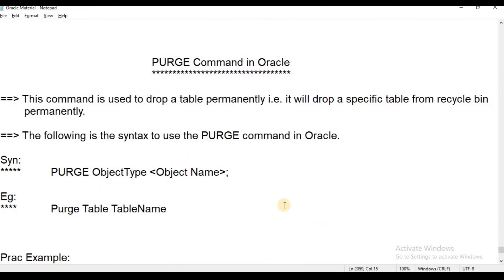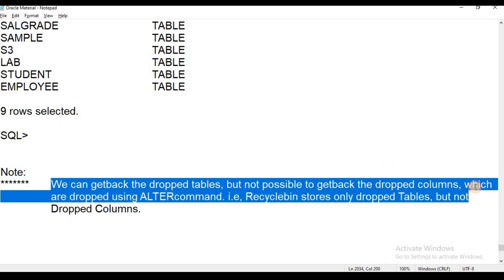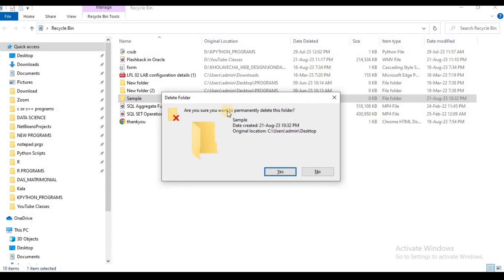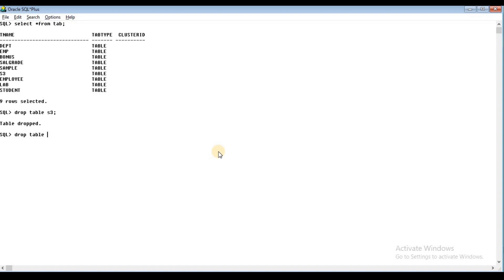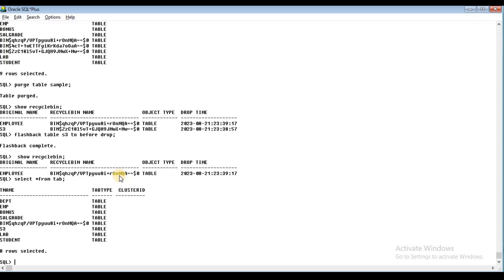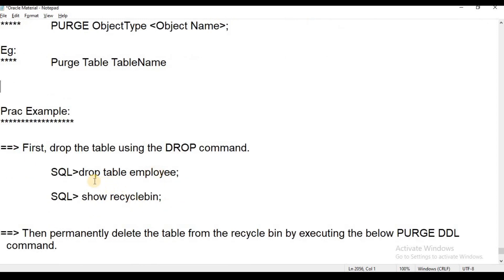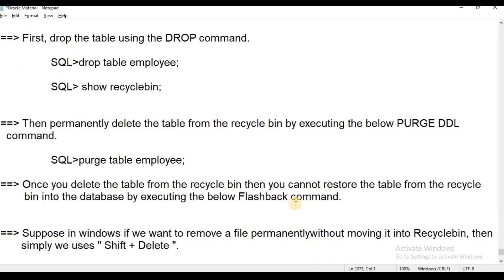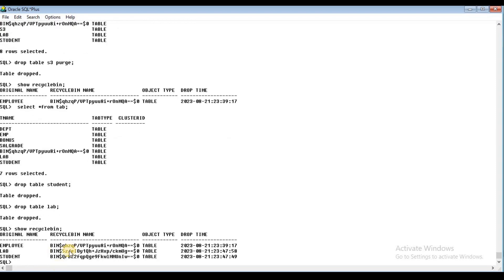Oracle 21C || Class-25 : Purge Command in Oracle || Oracle 21C తెలుగులో || Telugu Scit Tutorials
Oracle 21c Tutorial in Telugu:
This video contains about "Purge" command in oracle.